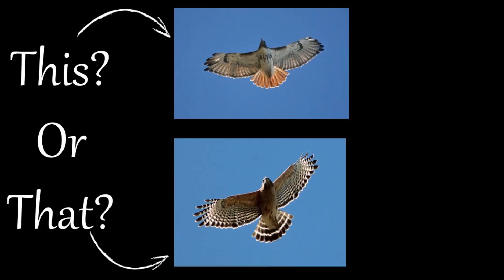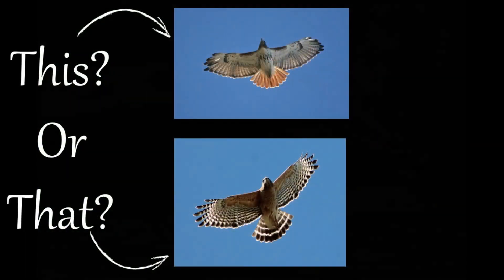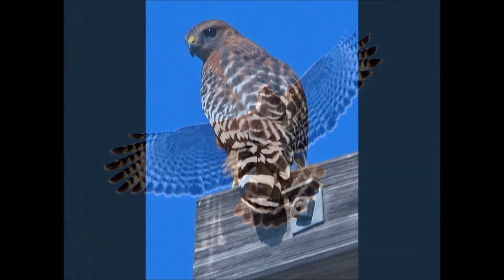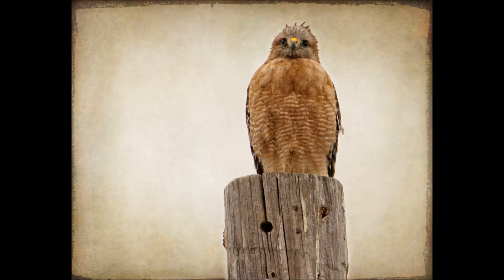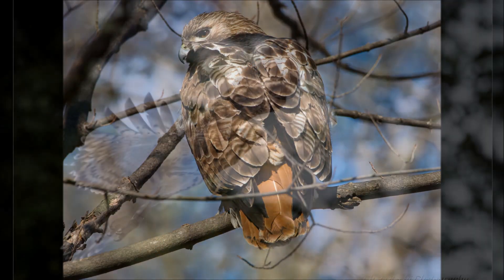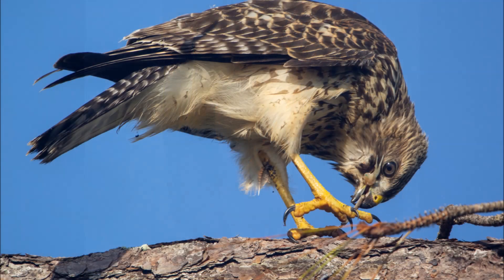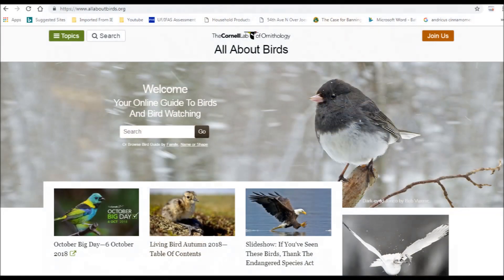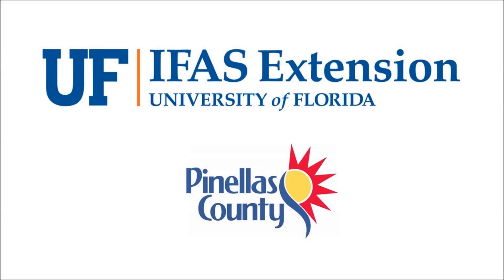Red-Shouldered Hawk or Red-Tailed Hawk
Florida is home to many different species of hawks and other birds of prey. The two most common hawks are the Red-Shouldered Hawk and the Red-Tailed Hawk, but can you tell them apart? Here's a video to help you out! "This or That?" content is inspired by a field guide available for purchase through the UF/IFAS Bookstore: "This or That? A Beginner's Guide to Commonly Misidentified Animals and Plants in Florida"